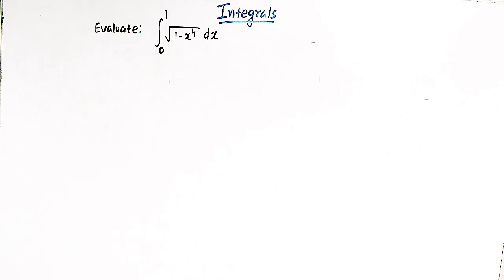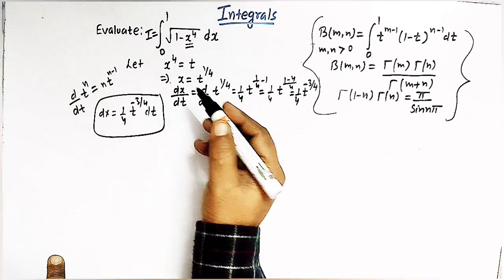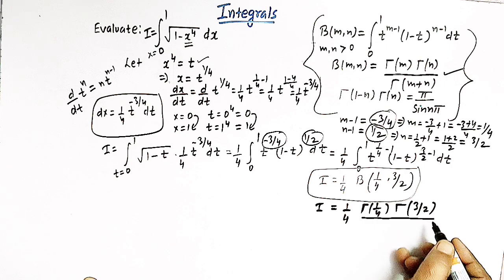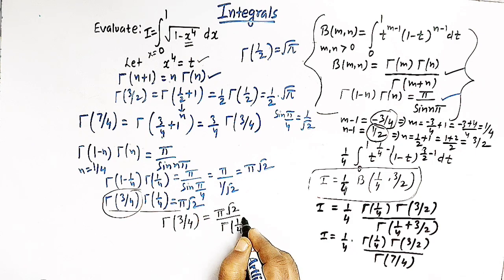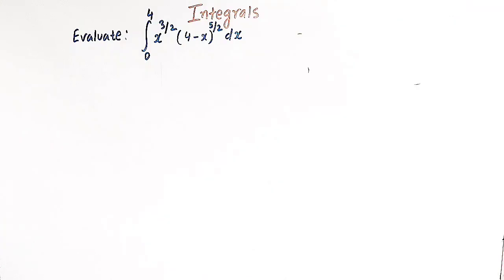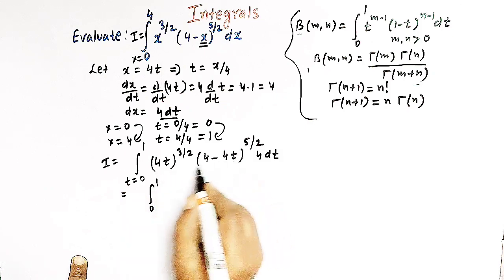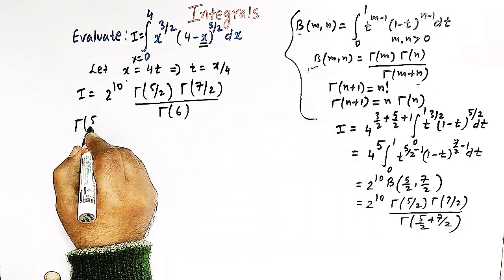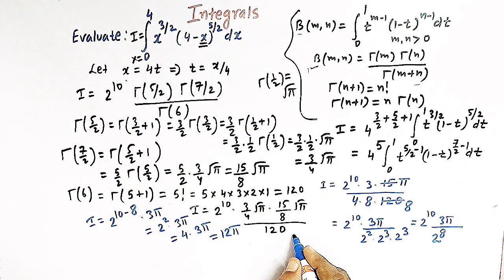~~Integration ~~ Solved problems.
Evaluation of integrals using properties of Beta and gamma functions.